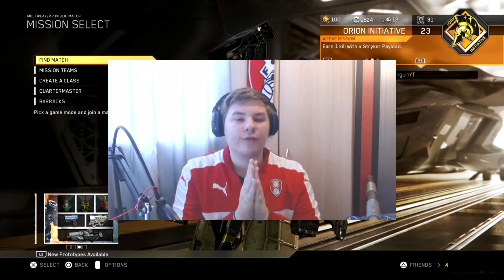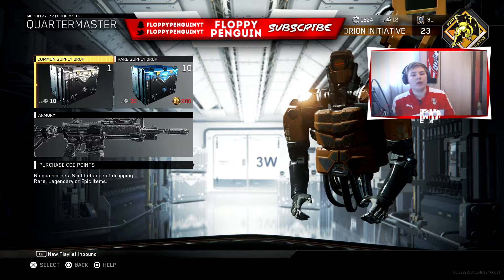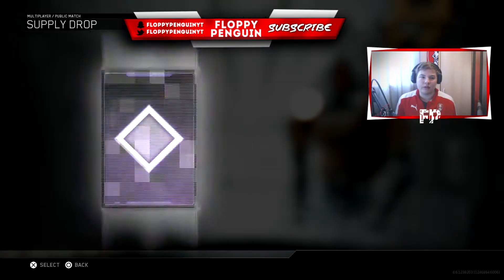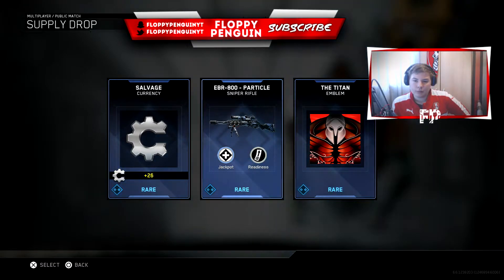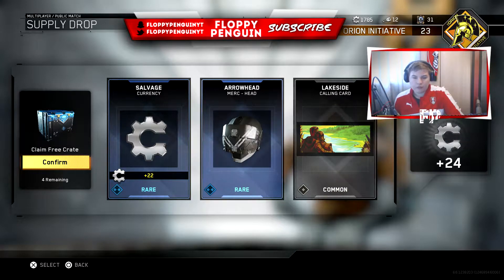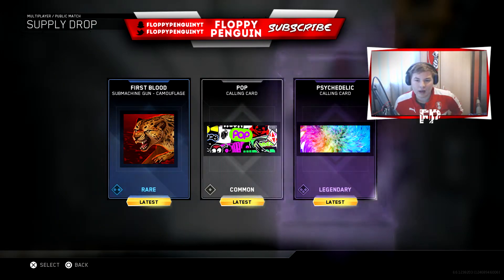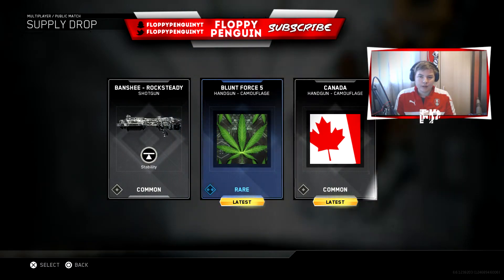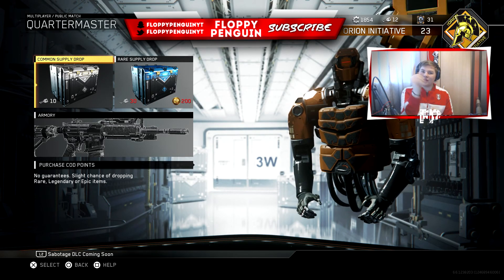OPENING 10 FREE SUPPLY DROPS IN INFINITE WARFARE!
Okay so I bought the season pass and got 10 free supply drops! Here is what I got!

Add my PSN FloppyPenguinYT